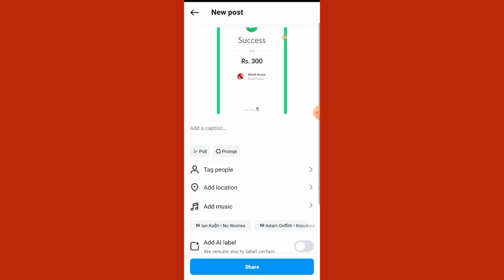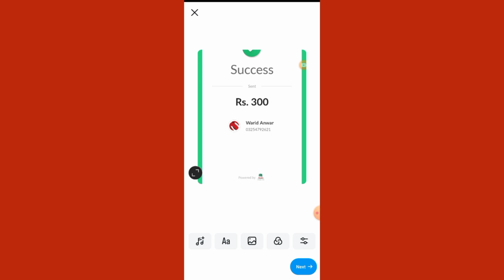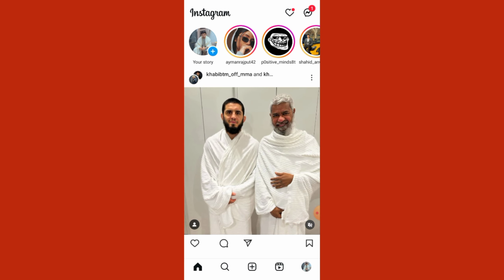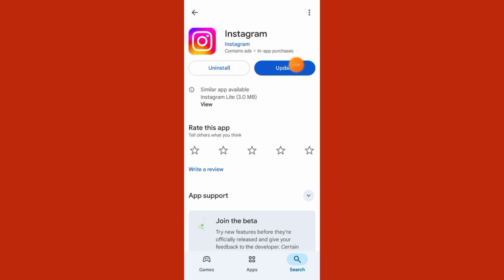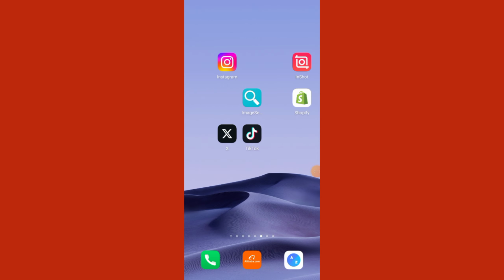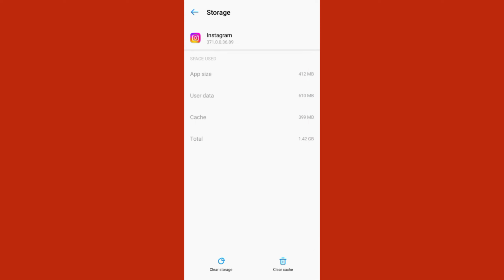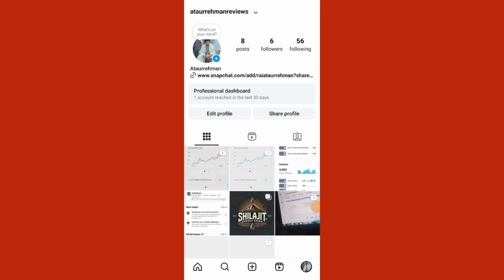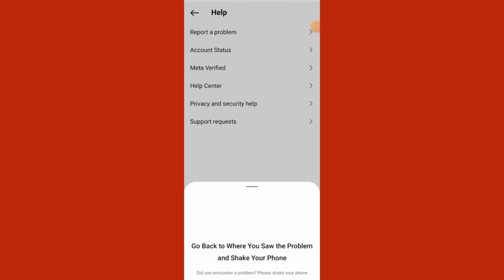How to Fix Add Topic Option Not Showing on Instagram